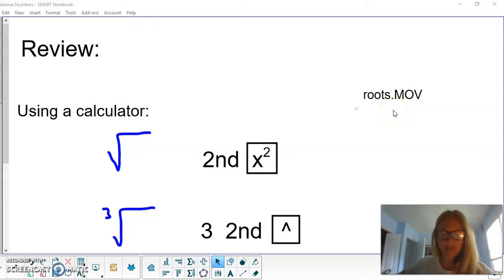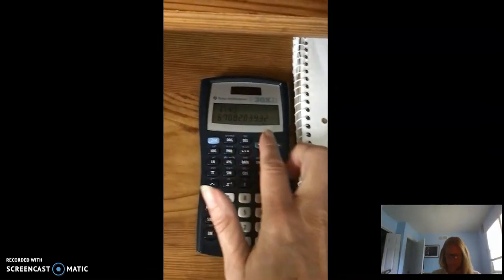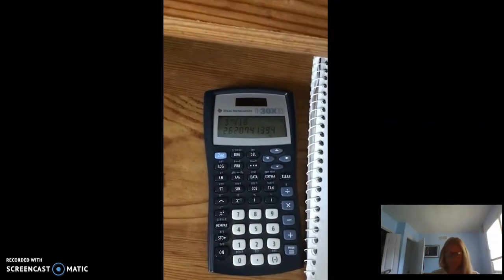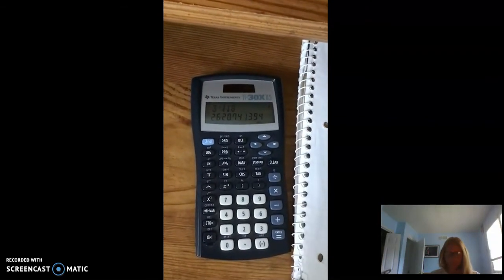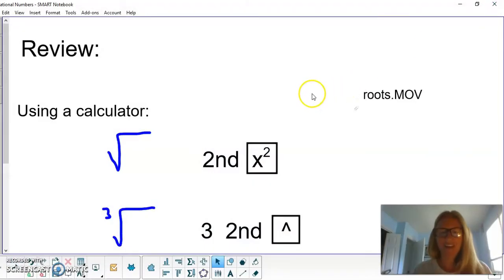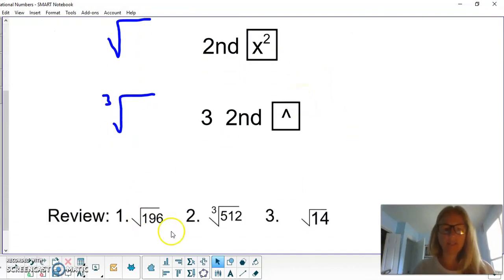Irrational # part 1